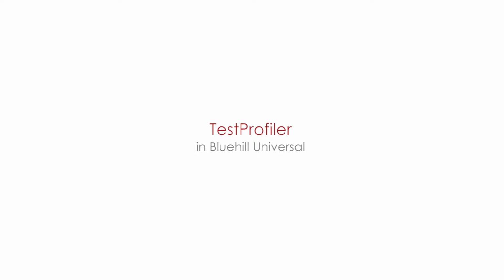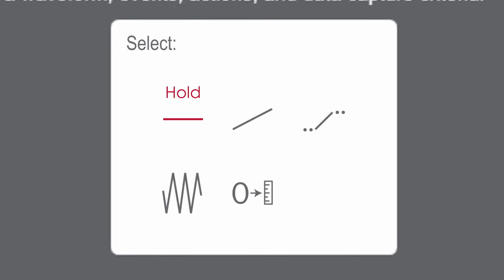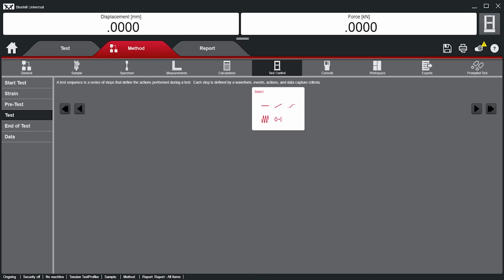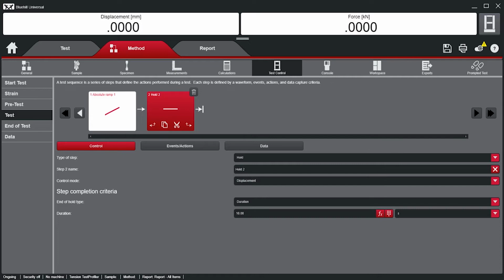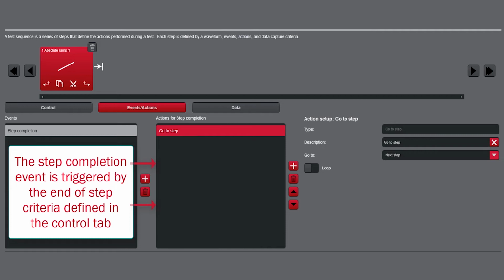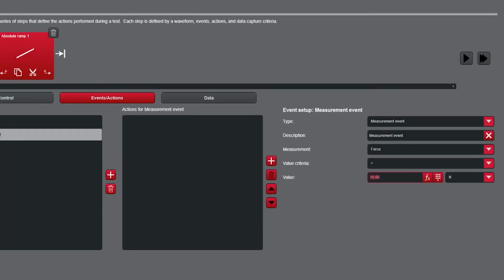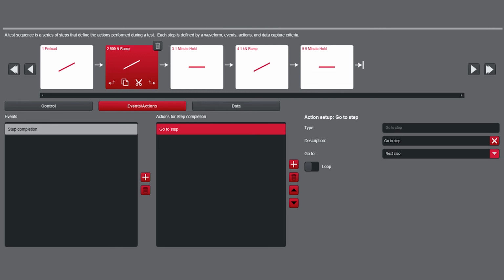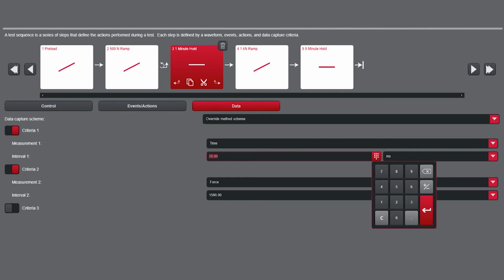TestProfiler in Bluehill® Universal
TestProfiler is a module in Bluehill Universal that allows users to create custom test control sequences (profiles) with a simple user interface.

Complex cyclic test sequences are readily created by using TestProfiler's waveform building steps (triangles, ramps and holds). A user’s test method is graphically displayed as it is created and standard Window's tools (cut, paste, copy, delete, etc.) can be used to quickly create or modify virtually any complex test sequence. Test results can be independently assigned to individual test steps and the graphical display of test results can be filtered to show only the steps (cycles) of interest.